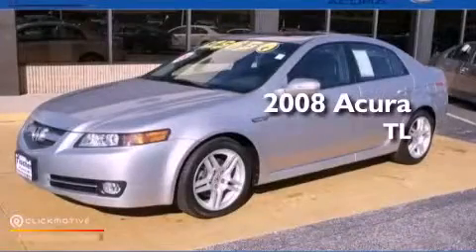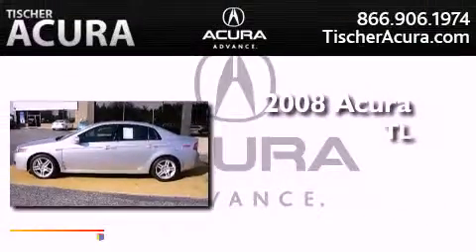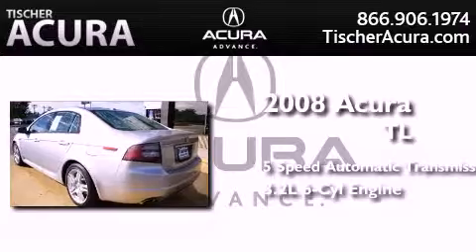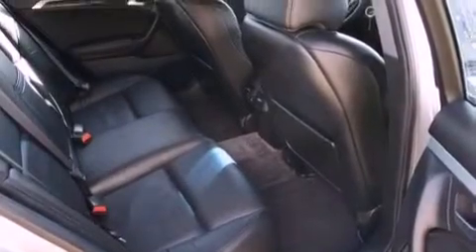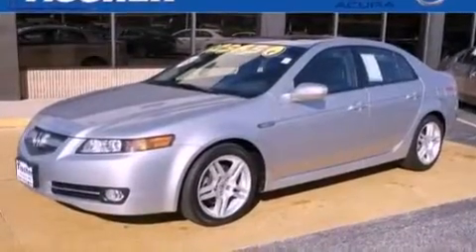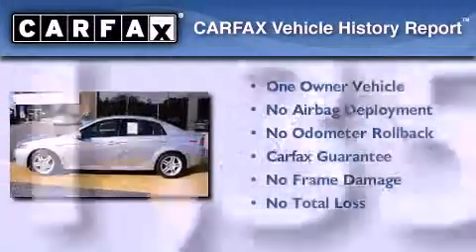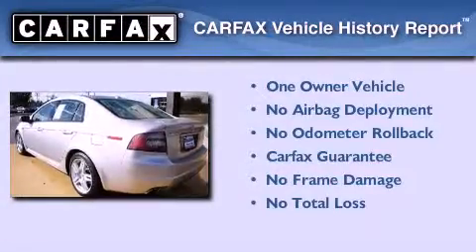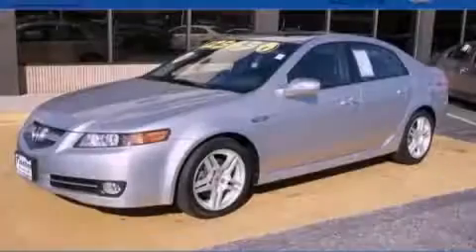Preowned 2008 Acura TL Laurel MD 20724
Year : 2008
 Make : Acura
 Model : TL
 Engine : Gas V6 3.2L/196
 Trans . : Automatic
 Exterior : Silver Moon
 Miles : 31,357
 Interior : Ebony